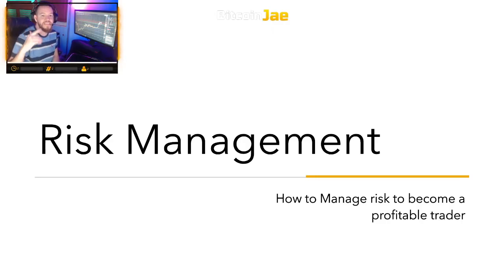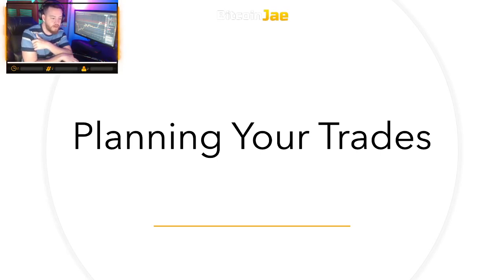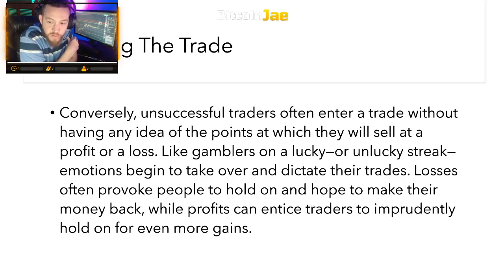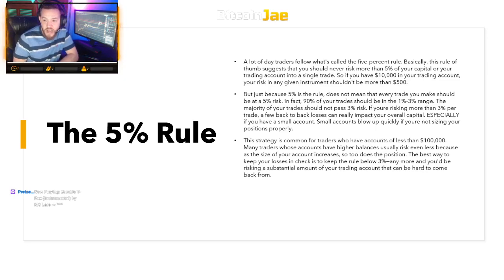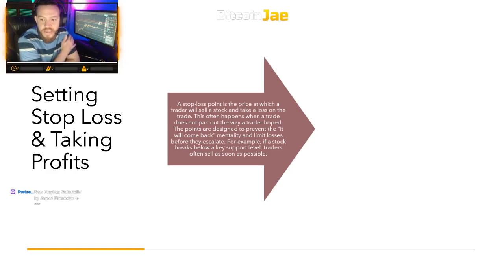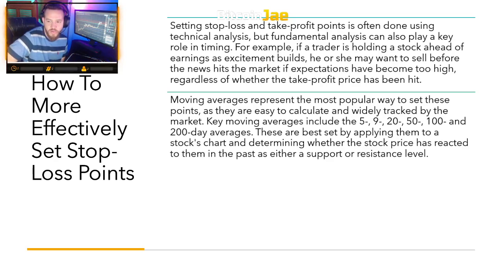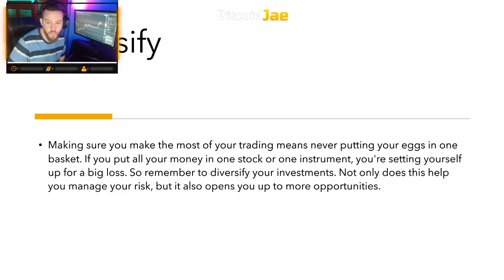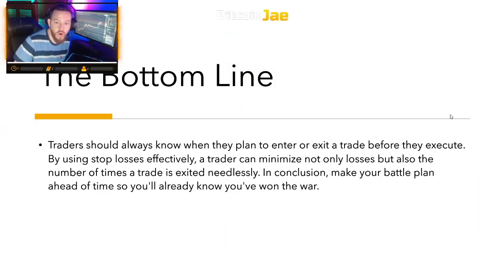Risk Management 101 For Beginners | 5% Rule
In this video, we go over the most basic yet overlooked skill in trading. Risk Management. Everybody wants the secret to being a winning trader. This is it. I call it, the magic pill. Whether youre trading Bitcoin, Crypto, Stocks, Options, Forex, or anything else... These rules will make you profitable long term.

Other Links:
Start Shorting/Longing Bitcoin with leverage today on Bitmex!! Use this link for a discount on trading fees for 6 months!

btc
making bitcoin
passive income
making passive income
bitcoin
Hashflare
Bitcoin Daily
Official Bitcoin
Bitcoin Trading VIP Group
Cryptocurrency
Trading
Tips
bitcoin etf
bitcoin daily
tezos
Trading Room
Signals Group
bitmex
top coins
xrp
chainlink
tezos